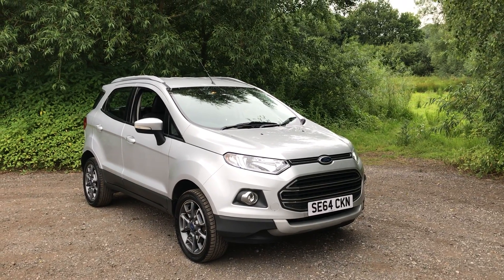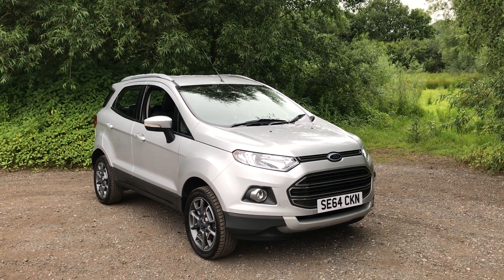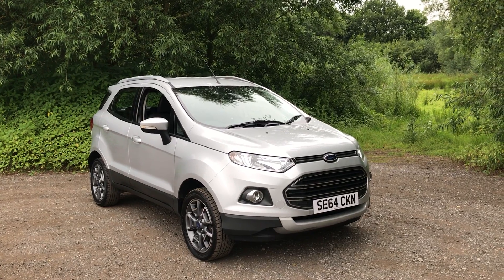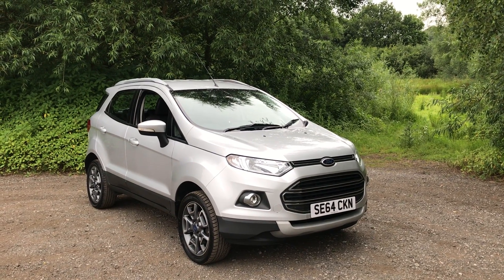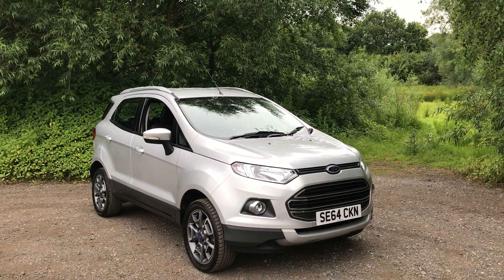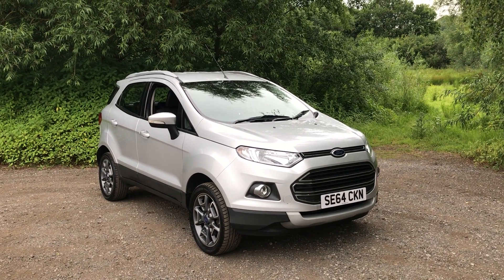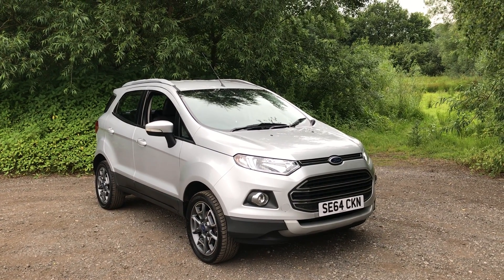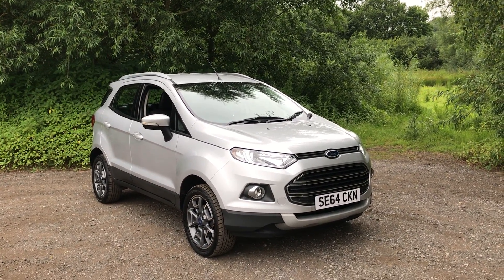Ford EcoSport 1.5 Titanium (X Pack)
WE'RE PLEASED TO OFFER THIS HIGH SPEC FORD ECOSPORT 1.5 X PACK IN SILVER DONE ONLY 46K MILES. THIS VEHICLE HAS AC, LEATHER SEATS & LEATHER STEERING WHEEL AND HANDBRAKE, REAR PARKING SENSORS, KEYLESS ENTRY, LED SIDE LIGHTS, ALLOY WHEELS, BLUETOOTH, AUX & USB CONNECTIVITY, ELECTRIC WINDOWS, ISOFIX, CRUISE CONTROL, DRIVERS ARMREST AND A  SPARE WHEEL